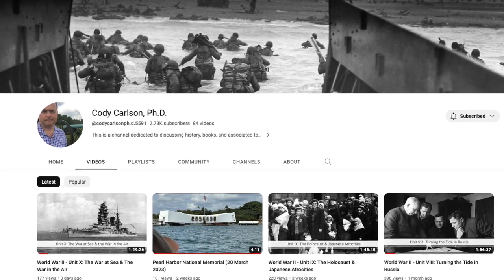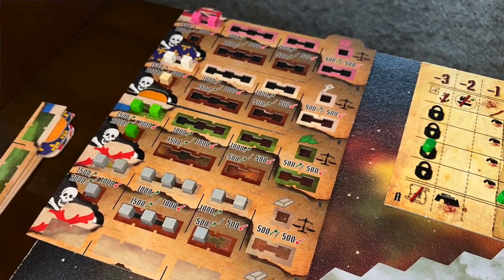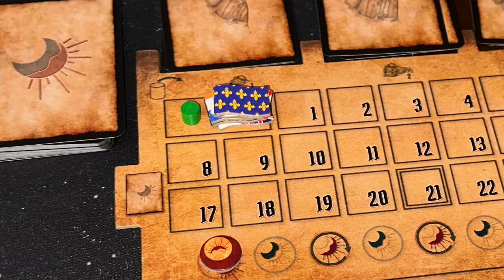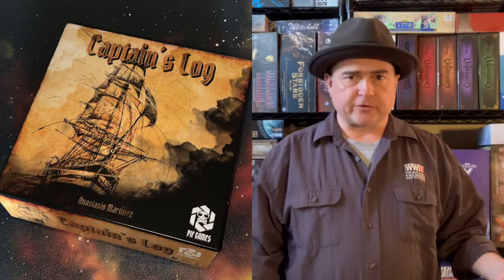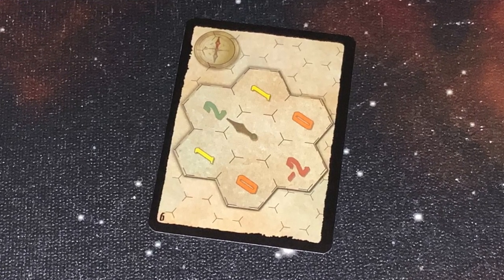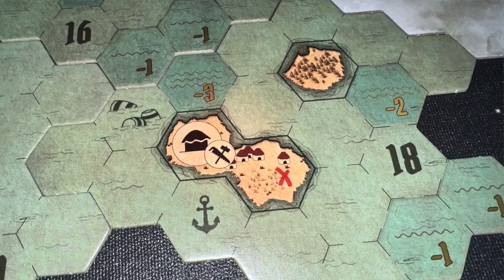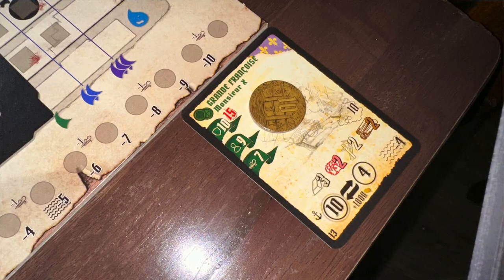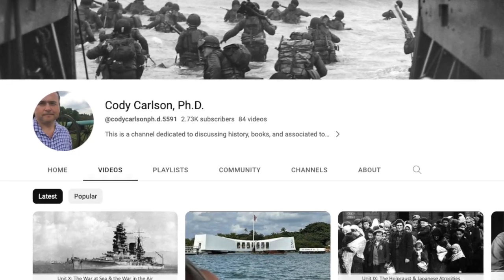TDG: Captain's Log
How long does it take for a pirate to learn the alphabet?  Several years, because they spend so much time at "C".  Join Cody as he explores this sandbox game of pirates and adventures from PIF Games.  Will it fine the booty on your tabletop?  Or should you just throw it overboard? Let's watch!